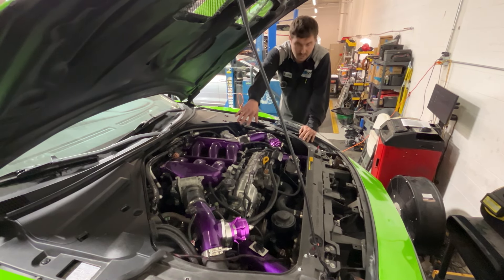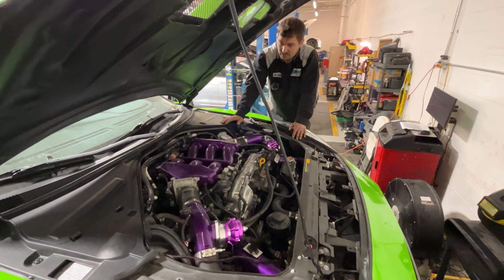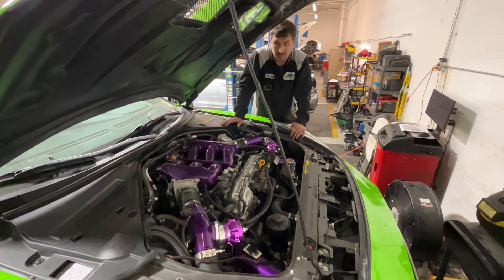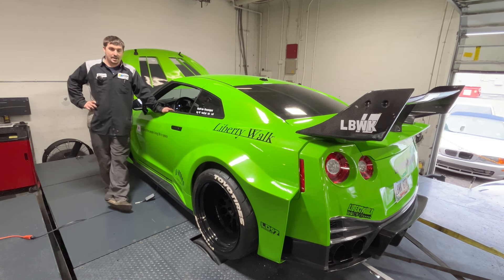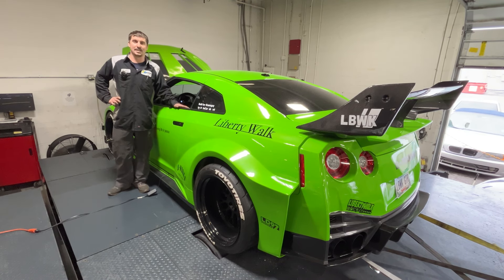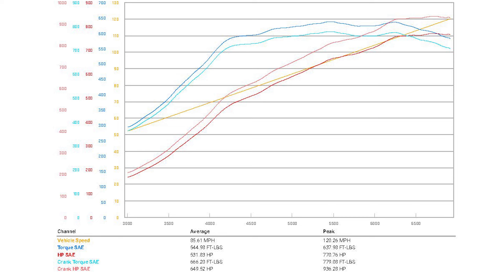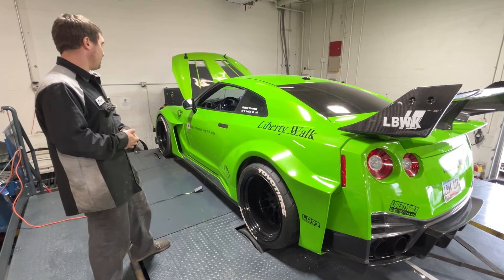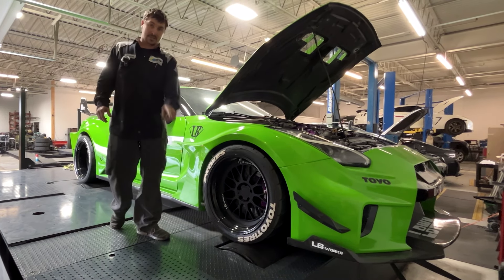Liberty Walk NISSAN GTR R35 Dyno Pulls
🚗💨 Join us at Renn Sport Performance as we throw the legendary Liberty Walk Nissan R35 GT-R on the dyno for a closer look at its performance.